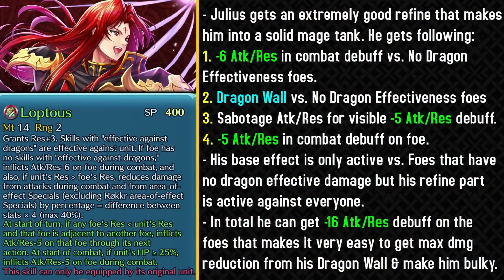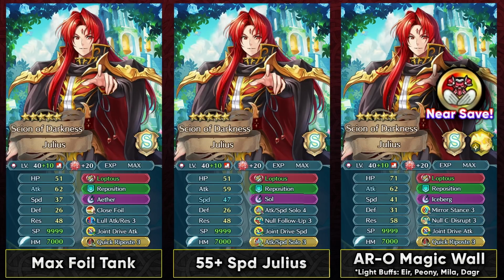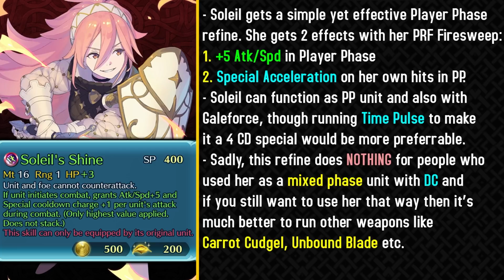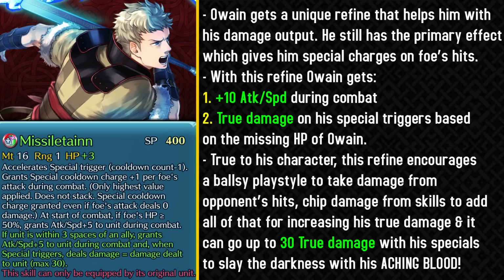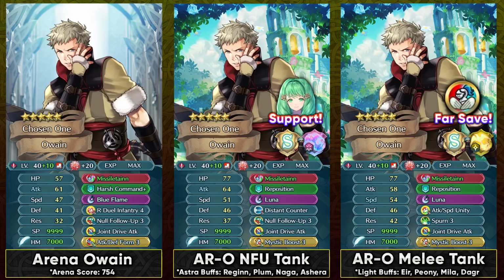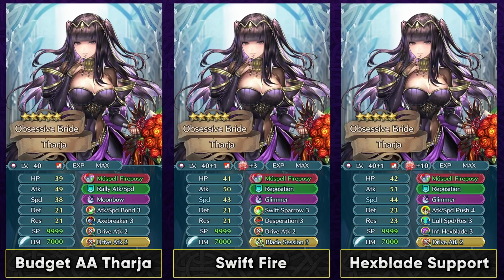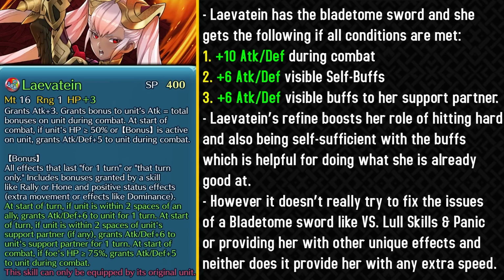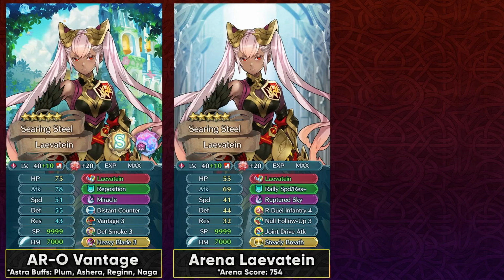JULIUS' DRACONIC MAYHEM! Soleil, Owain, Laevatein & Bride Tharja Refines Review & Builds [FEH]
What's up guys, I am Pheonixmaster1, and welcome back for some more Fire Emblem Heroes. This video is a review of the Weapon Refines we got this update, Each update we get new weapon refines. In this update, we got Weapon Refines for Julius, Soleil, Owain, Laevatein & Bride Tharja. I review their refines and recommend many builds for them :)

0:00 Julius Refine Analysis - Loptous
3:00 Julius Builds - Budget
3:44 Julius Builds - High Investment
5:12 Julius Builds - Speedy Build
6:29 Julius Builds - Aether Raids Offense
9:09 Julius Builds - Arena R Duel Infantry 4
9:56 Soleil Refine Analysis - Soleil's Shine
11:55 Soleil Budget Build
12:23 Soleil's "Ideal" Build
13:23 Soleil Build for Aether Raids Offense
14:27 Soleil's Spiral Build
15:10 Soleil Build with R Duel Infantry 4 for Arena
16:03 Owain Refine Analysis - Missiletainn
18:40 Owain Builds
21:52 Owain Build for Arena with R Duel Infantry 4
22:20 Owain Builds - Aether Raids
24:17 Bride Tharja Refine Analysis - Muspell Fireposy
27:15 Bride Tharja Builds
28:25 Bride Tharja AR & Arena Build
30:02 Laevatein Refine Analysis
33:50 Laevatein Builds
34:30 Laevatein Builds for Aether Raids Offense
38:36 Laevatein Build for Arena

🎨 Thumbnail Art is from Fire Emblem Heroes Cipher

- ''Ha ha! Yes, it will take some getting used to!''
- Crossing Swords - Xenoblade Blade Chronicles 2
- Incoming! - Xenoblade Blade Chronicles 2